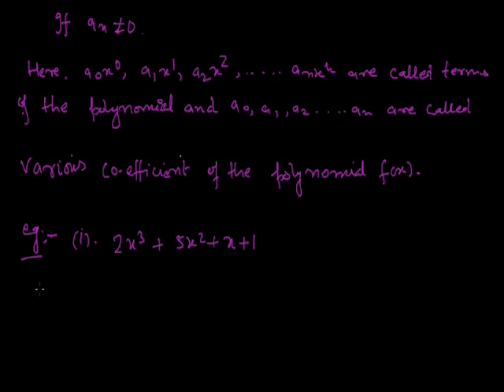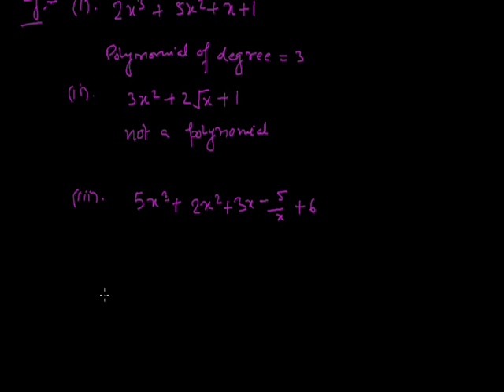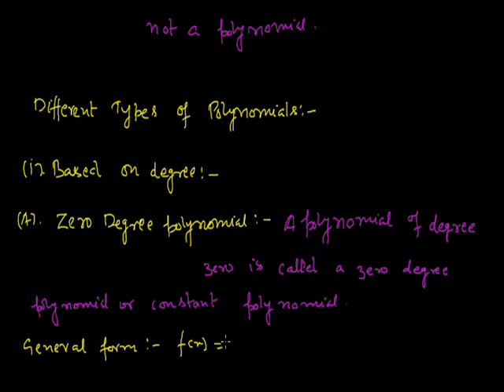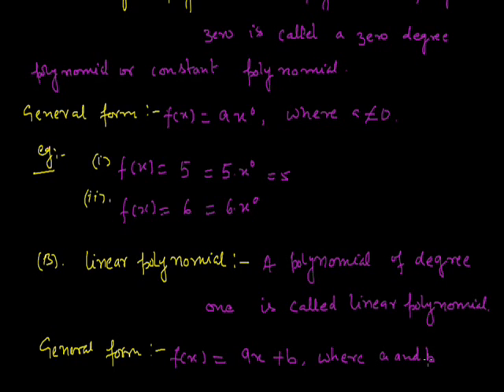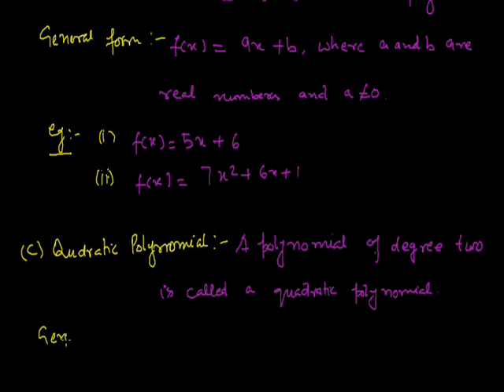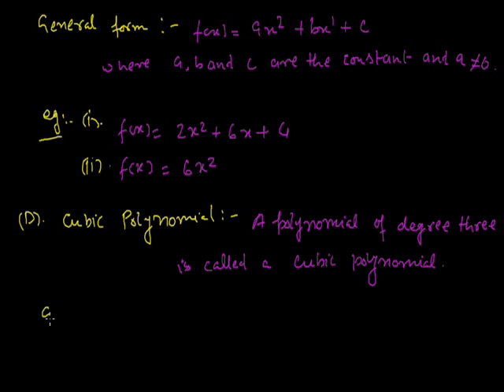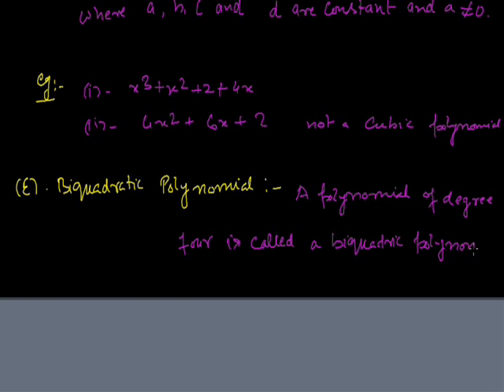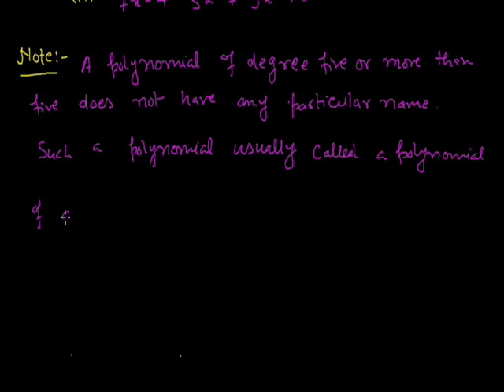Polynomials 001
Introduction and classification of polynomials grade ix